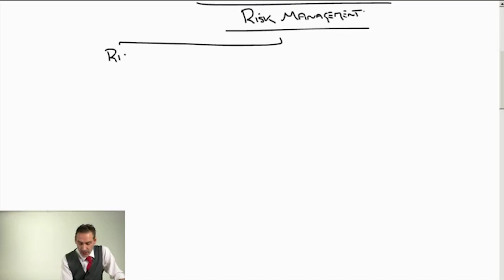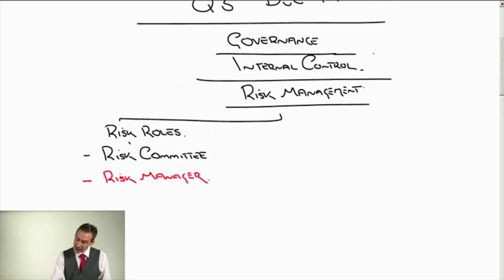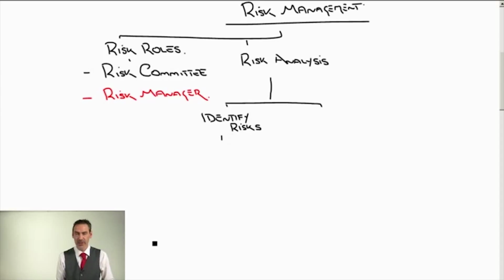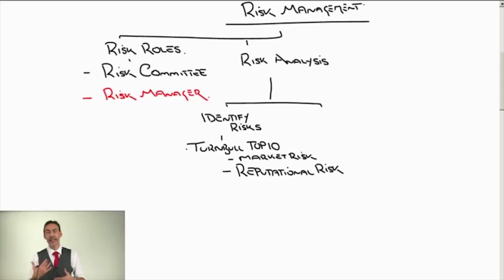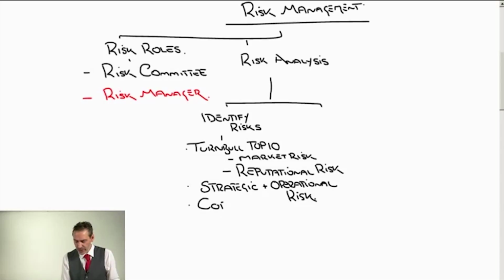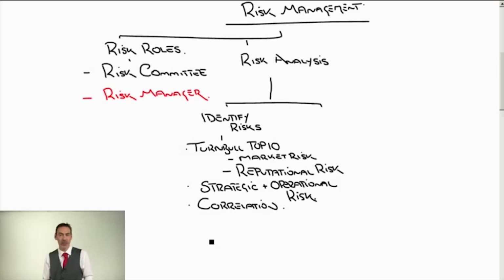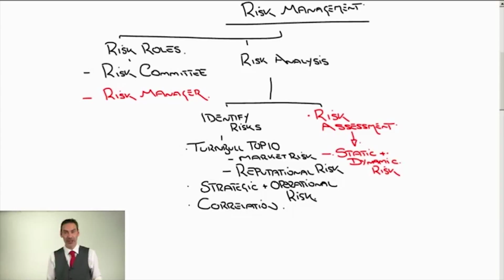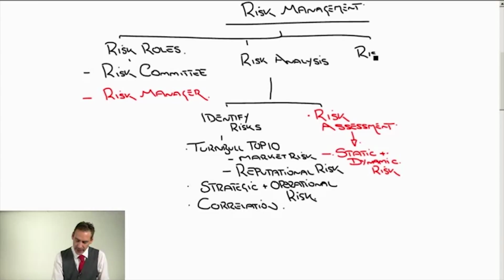LSBF ACCA: P1 Revision with John Cope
John has been teaching professional and masters courses for over 20 years both in London and around the world. This video is a sample revision mock debrief delivered by John.